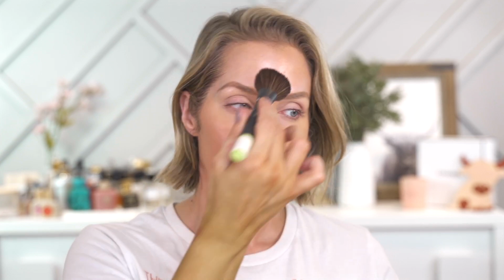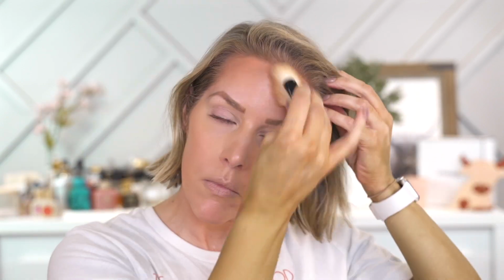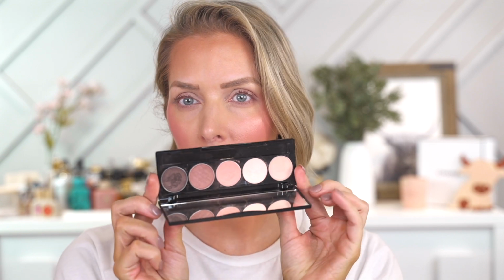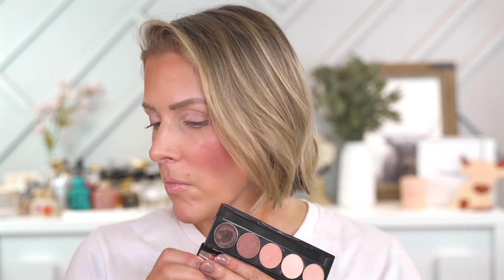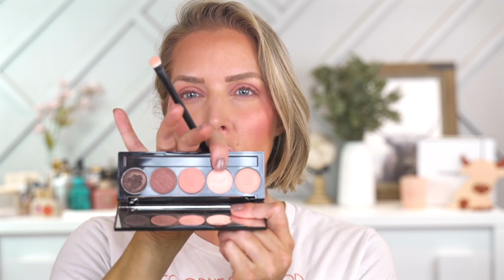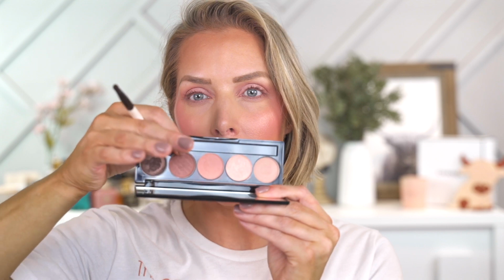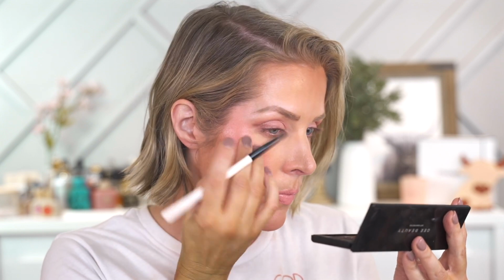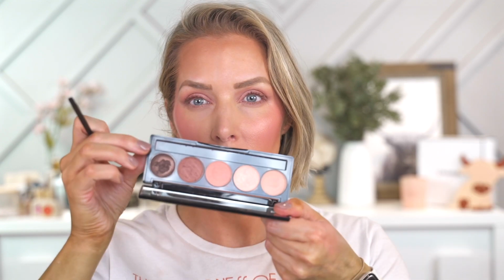🌸 Most Requested Look - Soft, Ethereal and Pink 🌸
I had more than a couple people ask to see how I created the look that I had on in my favorite pink blush video...so here you go! Sorry about the microphone issue...I am trying out some new cameras and it's all a learning curve at this point.